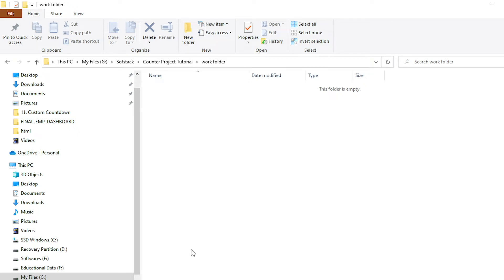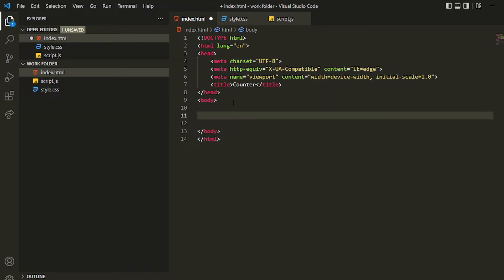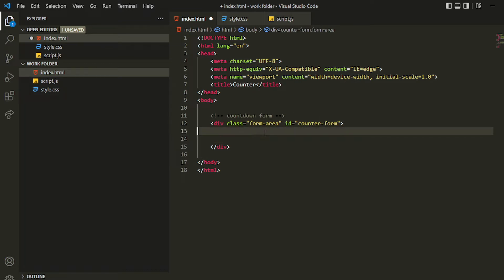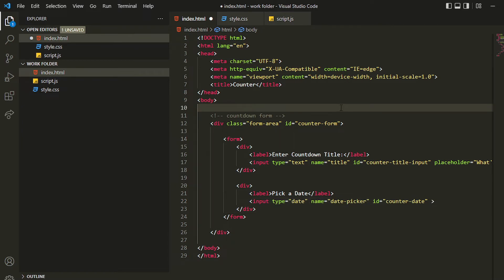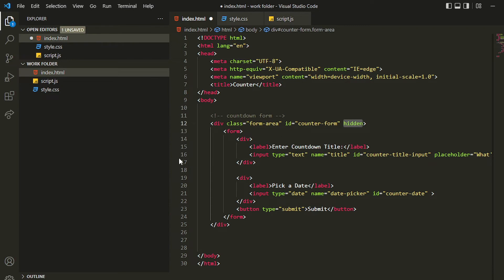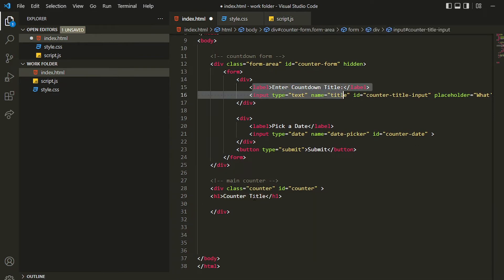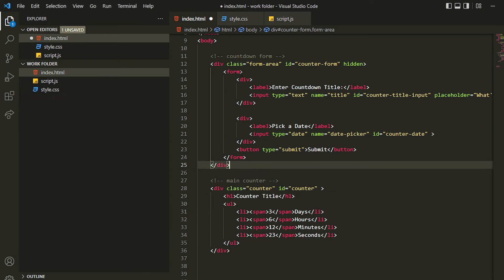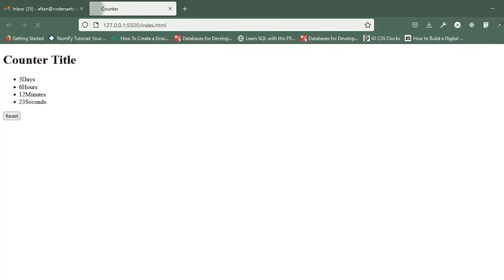2. Creating a Basic HTML Layout of Countdown Project | JavaScript Countdown Project Tutorial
In this video, we're going to create input form for countdown timer. Upto this video you'll learn how to create basic form element and in the next video you'll see styling of form created in this video.

Codersarts is a top rated website for students who is looking for help in programming languages to students at all levels whether it is school, college and university level Coursework Help or Real time JavaScript  project. Submit your assignment requirement and Get your projects done by JavaScript expert developer or learn from JavaScript expert with team training & coaching experiences. Our JavaScript expert will provide help in any type of programming Help, tutoring,  JavaScript project development